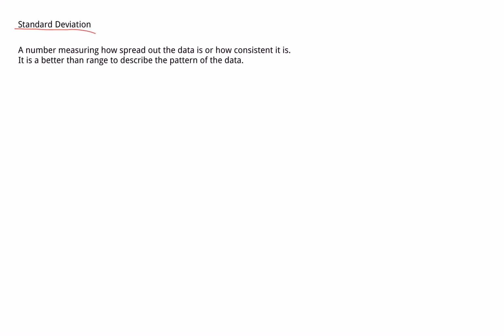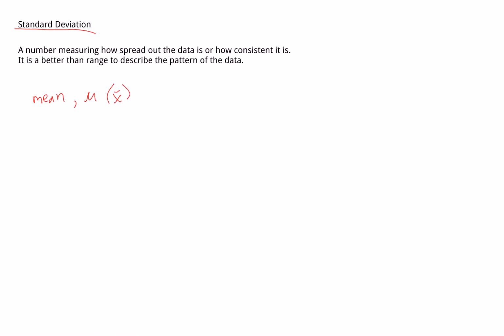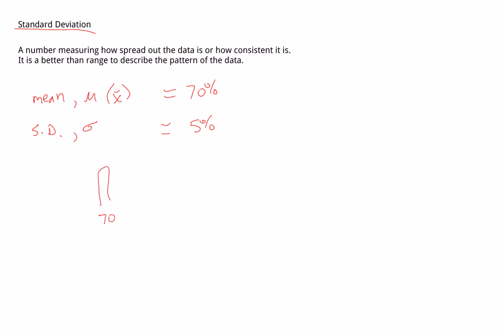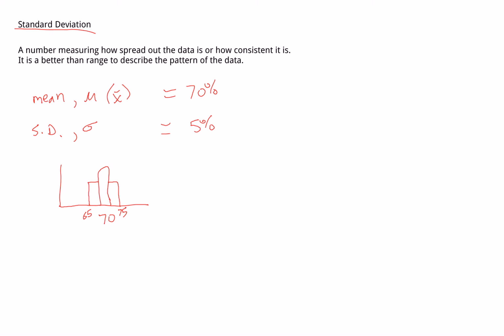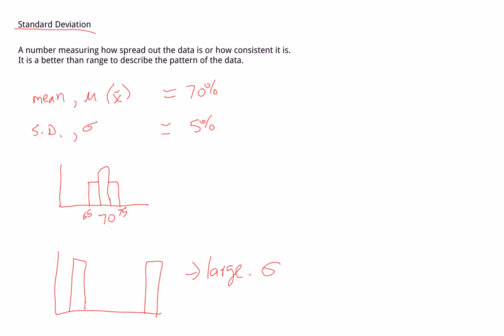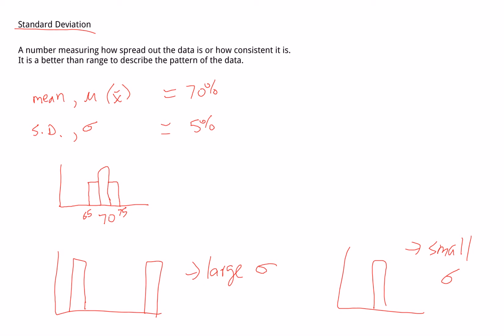Math 20-2: 5.2 Standard Deviation